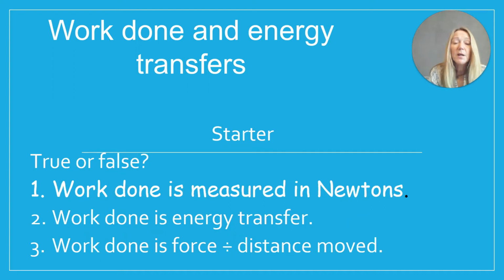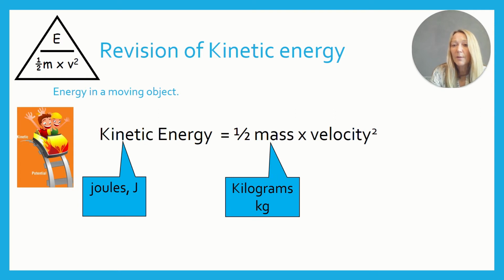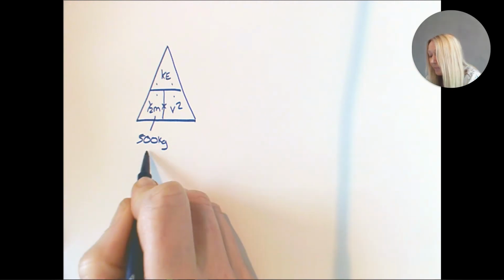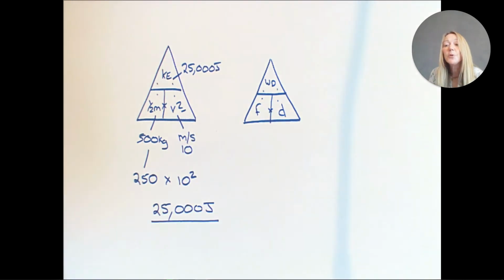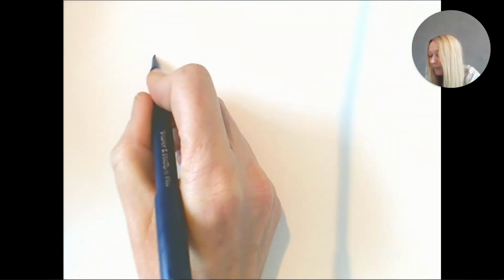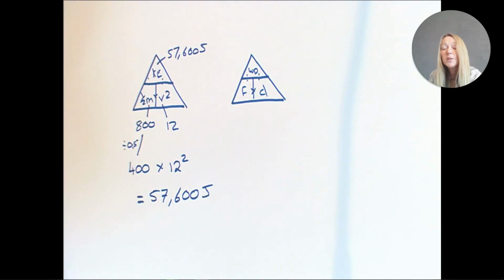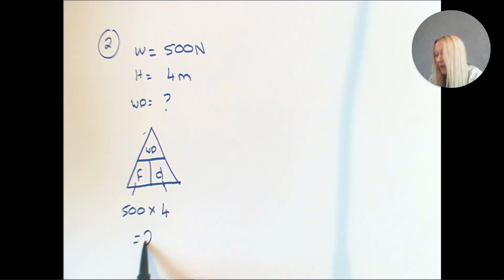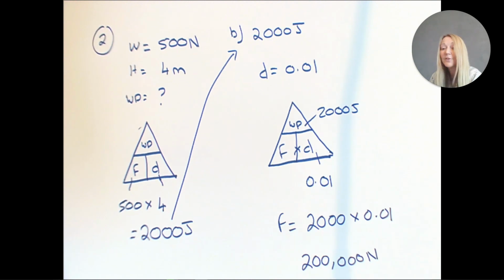Work done and energy transfer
In this GCSE Physics lesson you will learn about work done and energy transfers. You will learn to link the work done equation with the kinetic energy equation to solve GCSE questions that link this two energy transfers.